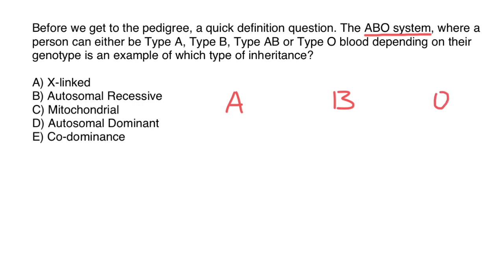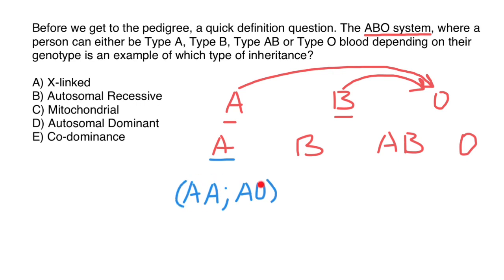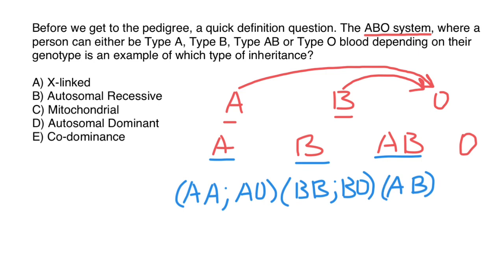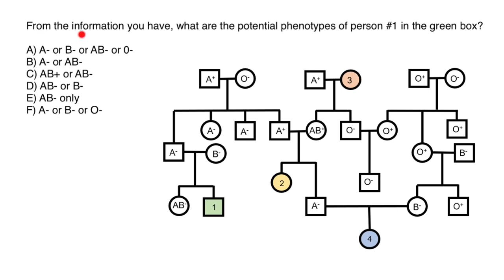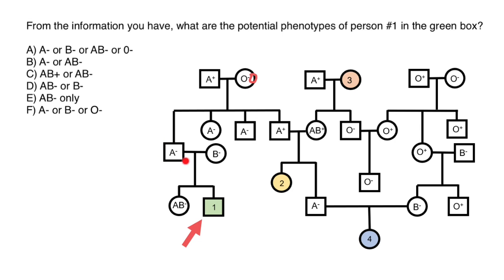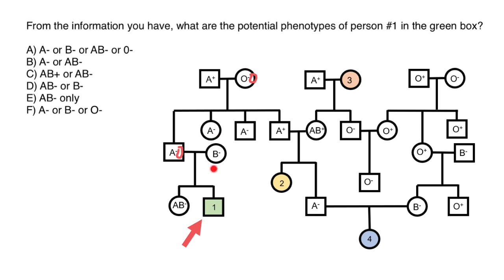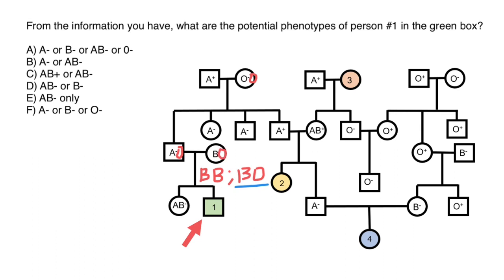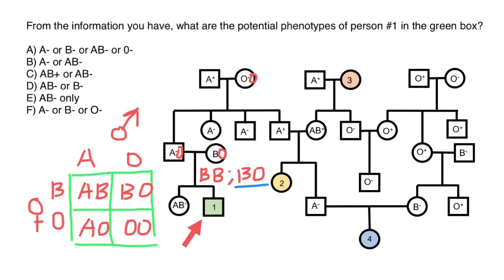The ABO blood group system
From the information you have, what are the potential phenotypes of person #1 in the green box?

A) AB+ or AB-
B) A- or B- or AB- or 0-
C) AB- or B-
D) A- or B- or O-
E) AB- only
F) A- or AB-